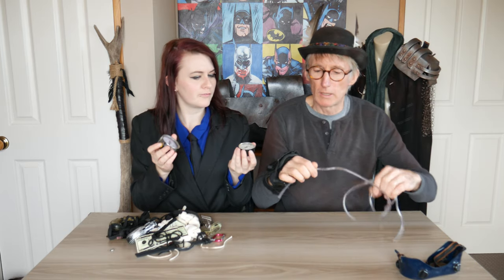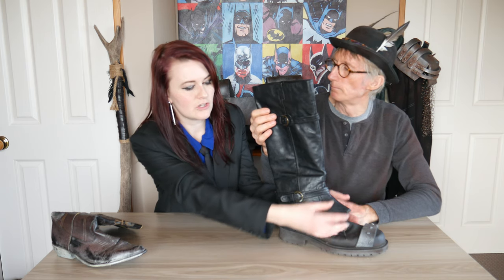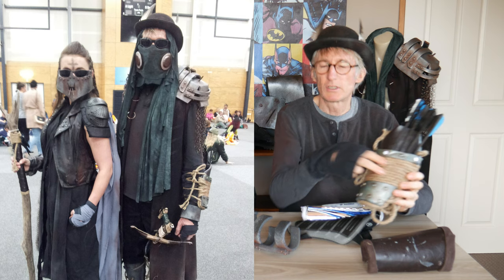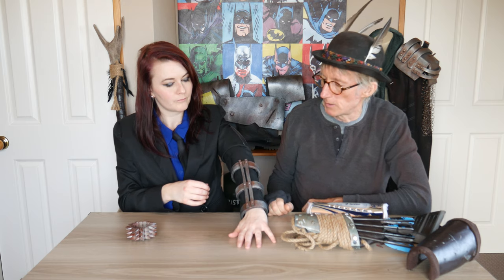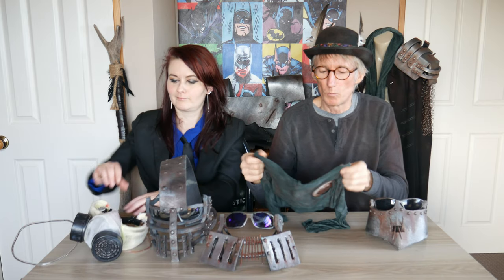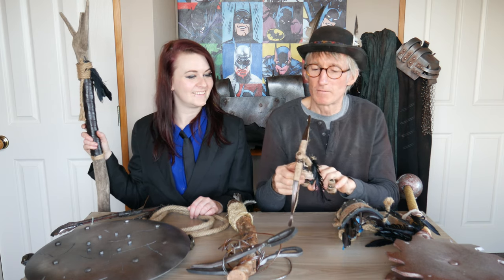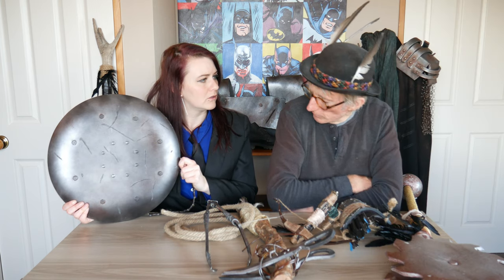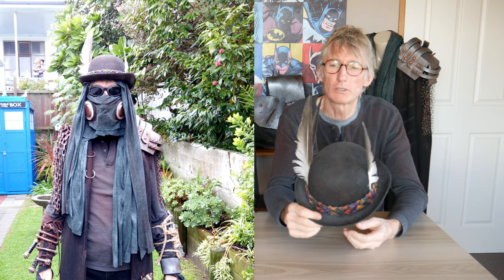DIY COSPLAY, DIRT CHEAP! Part 4: Accessories & Final Look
Learn how to make GREAT looking cosplay without blowing your budget!
In this video we show you how to use your imagination and pull your final look together!

This is part 4 in our cosplay series!

My Hat Is Awesome is a dad and daughter duo from New Zealand! Our aim is to have fun in everything we do and you will see this in all our videos! From martial arts, cooking, self defense, dad jokes, events, to funny skits! We create all of our own content so please enjoy our hard work! Kia ora!